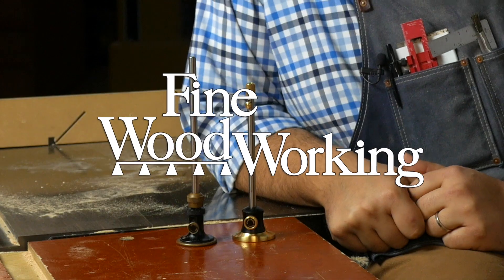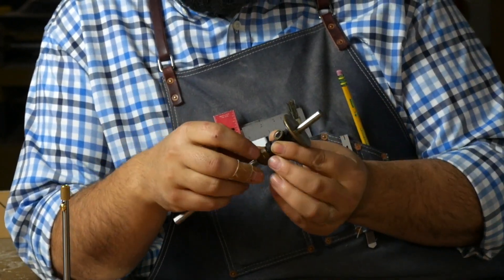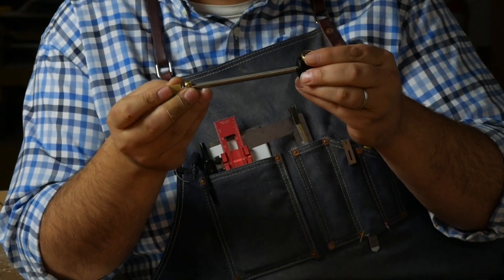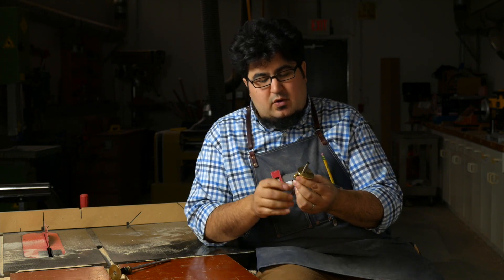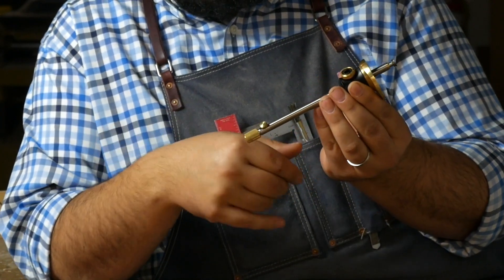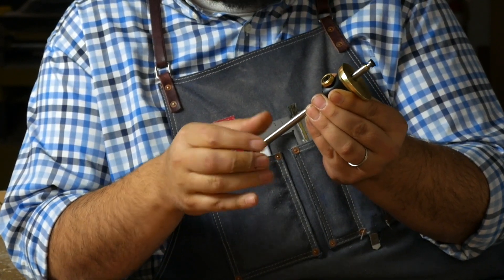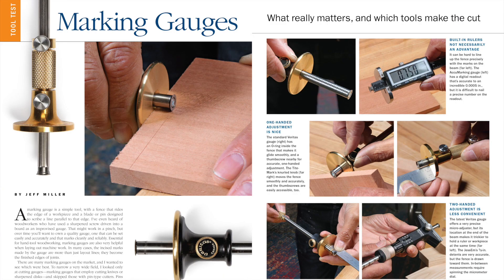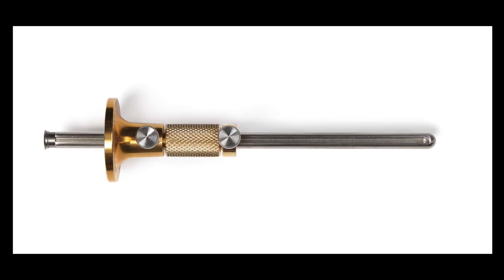First Look - Veritas Marking Gauge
Veritas totally rethinks how their micro-adust works.